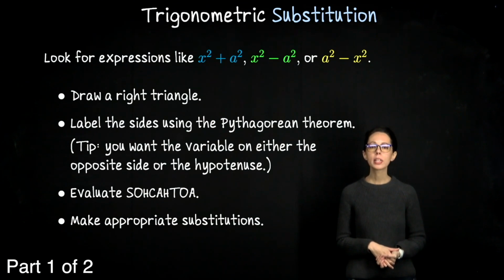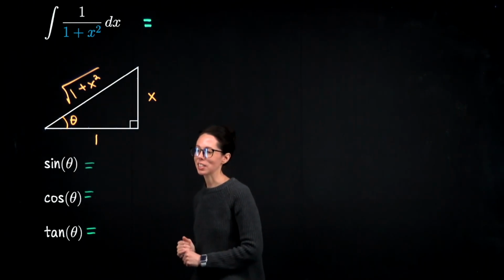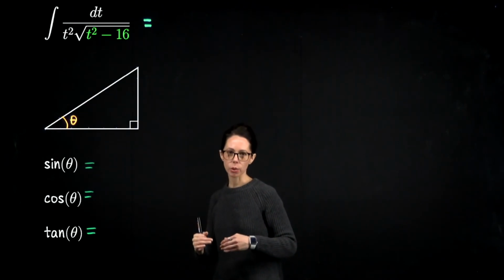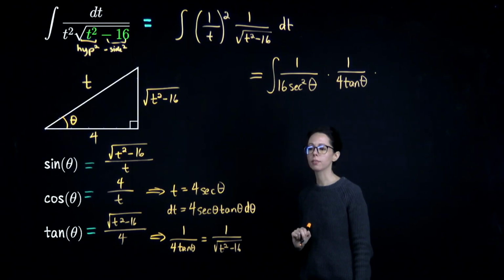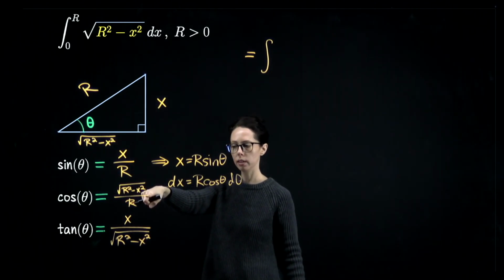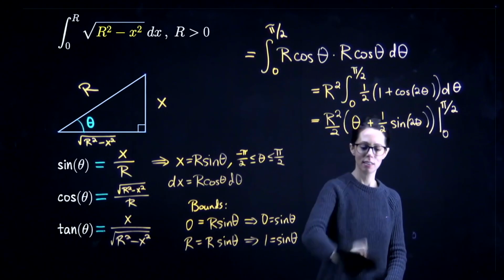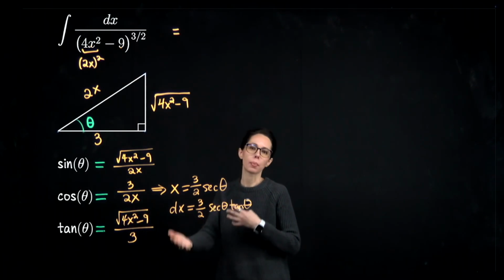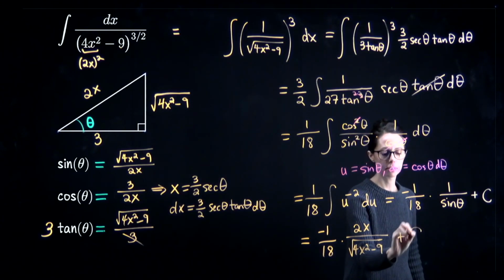Trig Sub: Integration with Trigonometric Substitution 1, Single Variable Calculus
(Part 1 of 2) We discuss how to use trig sub to evaluate integrals that contain expressions like x^2 + a^2, x^2 - a^2, and a^2 - x^2. Our focus is on understanding the geometry of the problem. There are four examples in this part.